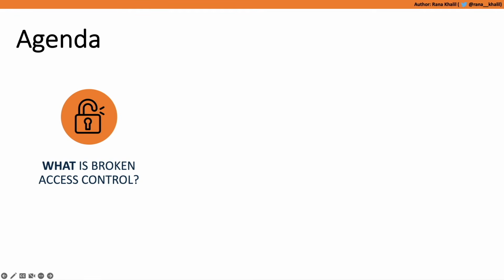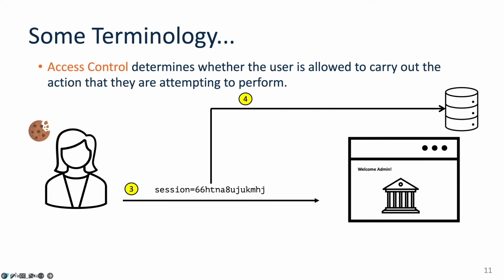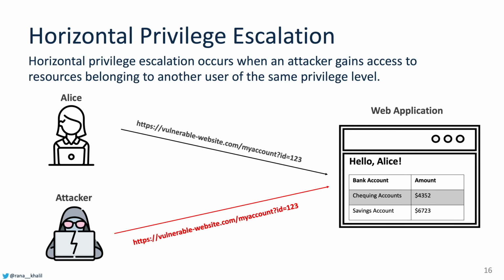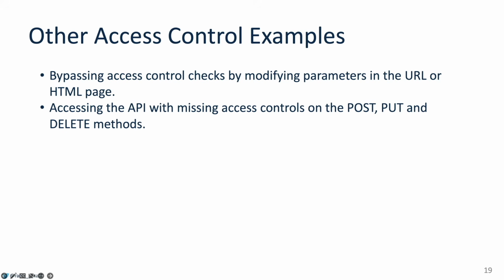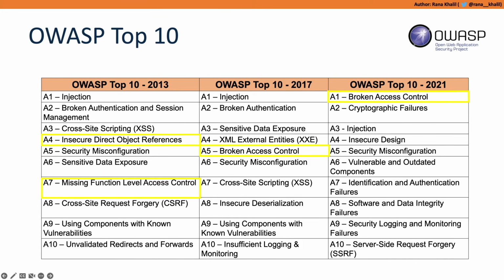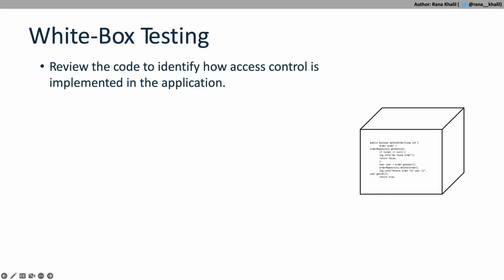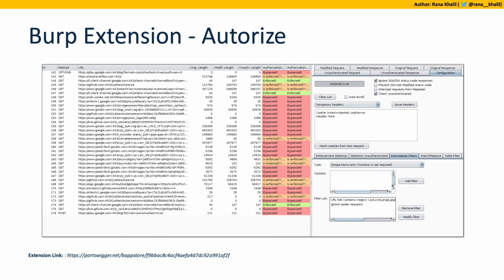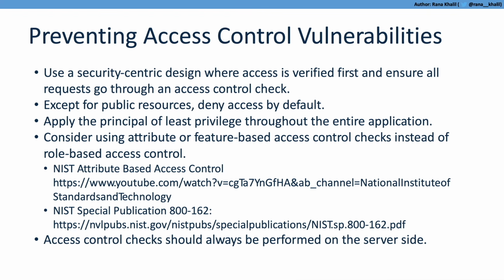Broken Access Control | Complete Guide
In this video, we cover the theory behind Access Control vulnerabilities, how to find these types of vulnerabilities from both a white box and black box perspective, how to exploit them and how to prevent them.

00:00 - Introduction
00:28 - Web Security Academy Course
01:39 - Agenda
02:25 – What is Broken Access Control?
22:50 – How to Find Access Control Vulnerabilities?
30:29 – How to Exploit Access Control Vulnerabilities?
34:40 – How to Prevent Access Control Vulnerabilities?
39:00 – Resources
39:15 - Thank You